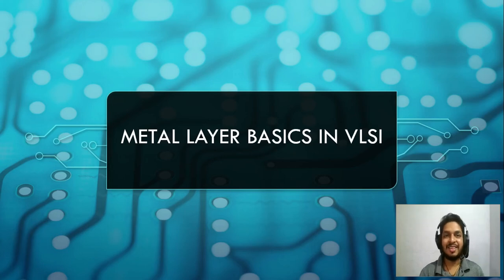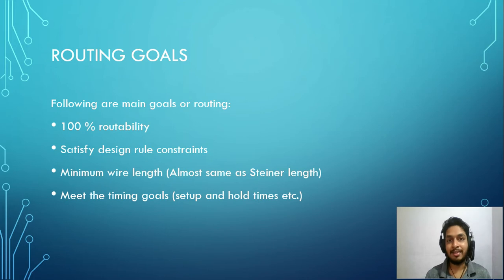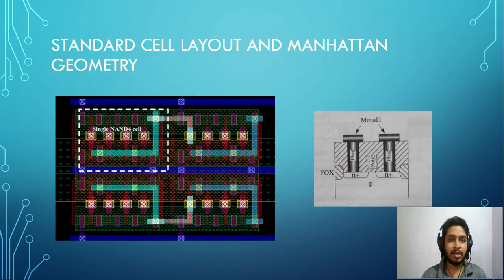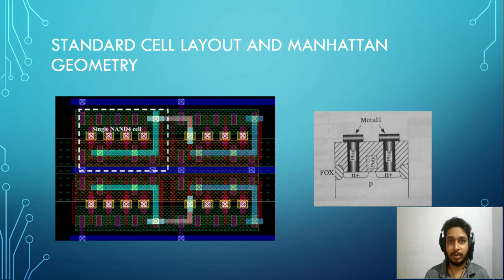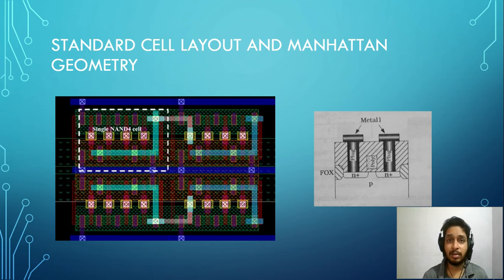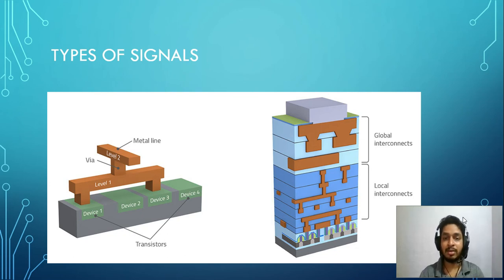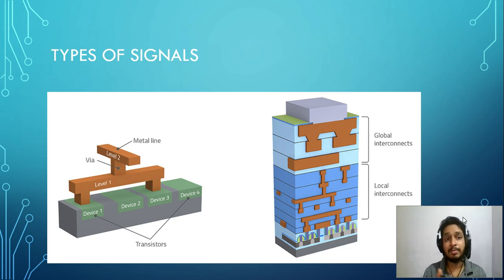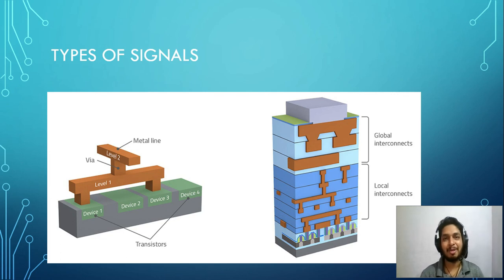Metal Layer basics in VLSI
In this video, metal layer basics of integrated circuits are covered. The multi layer techniques and the advantages of these techniques are also discussed.